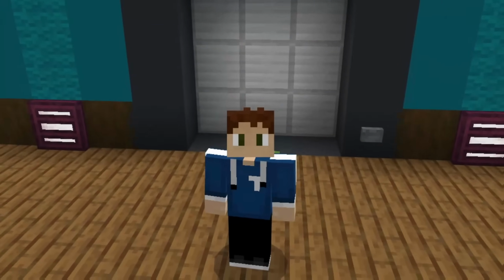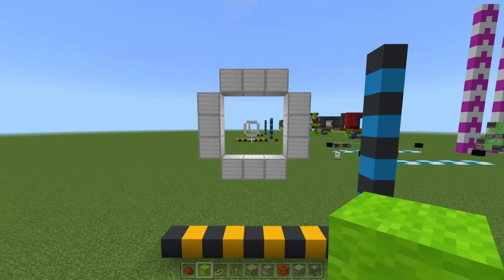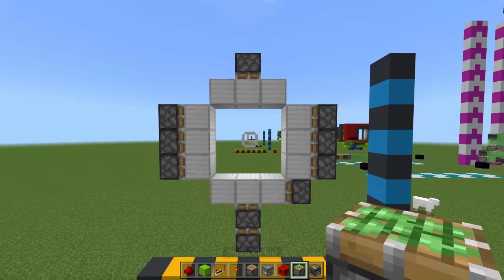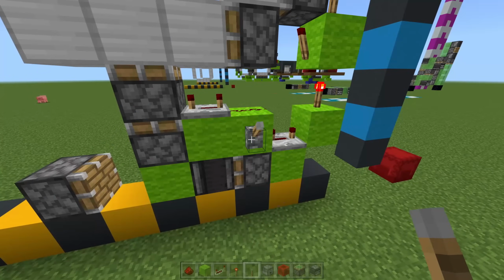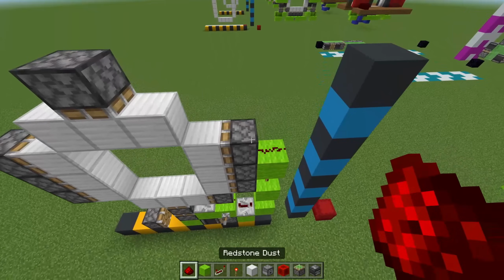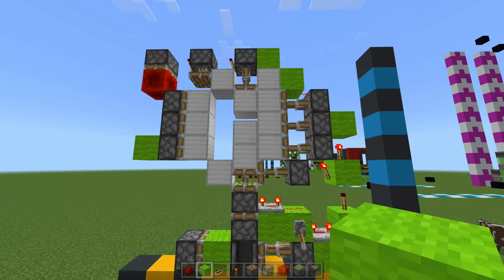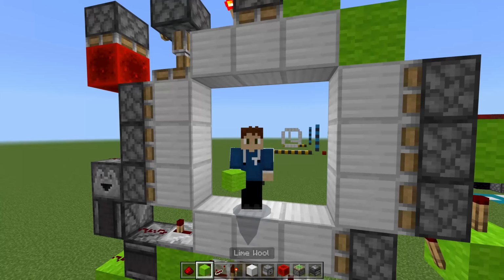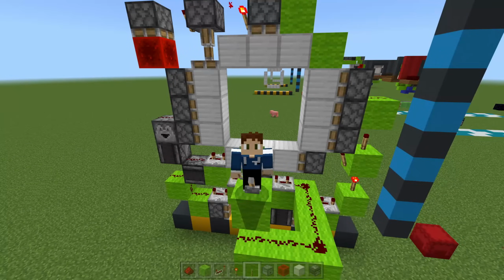The EASY 3X3 PISTON DOOR! [Minecraft Bedrock 1.21] Tutorial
Today I'm Showing YOU How to make this EASY 3X3 Piston Door for Minecraft Bedrock! This works in 1.21 and All the Latest Versions of Bedrock Including: Xbox, PlayStation, Windows 10, PE and Switch!